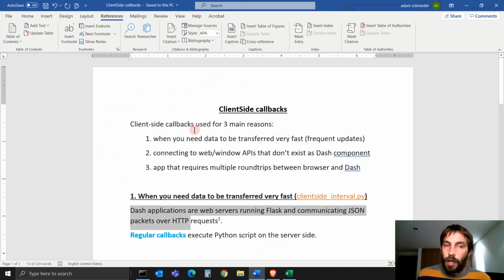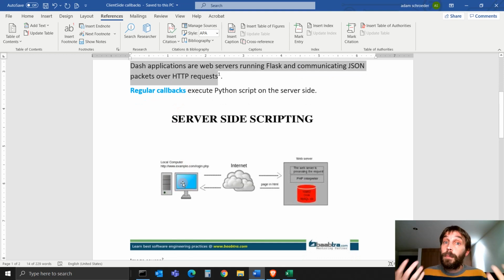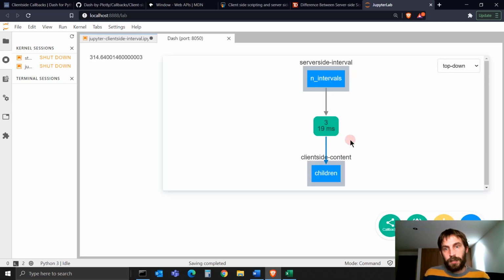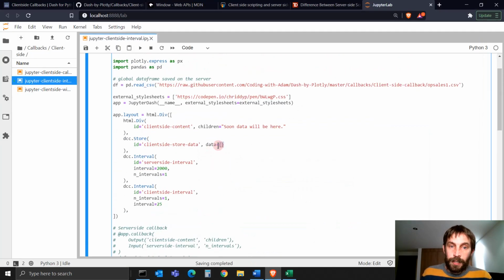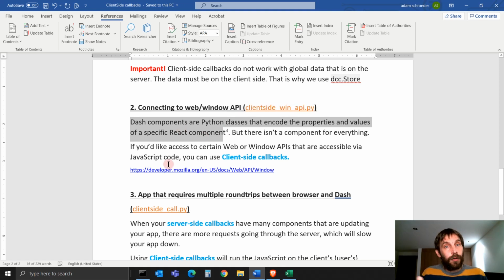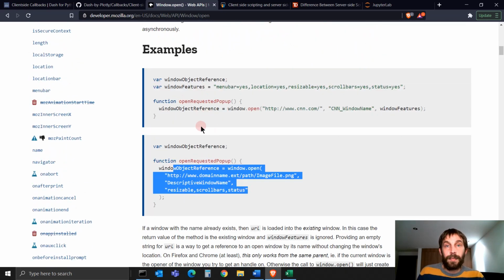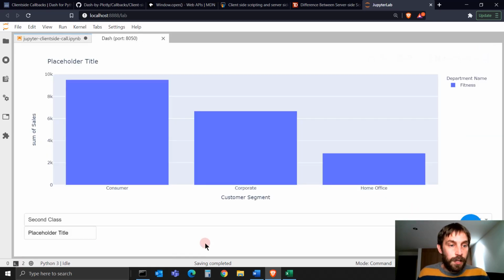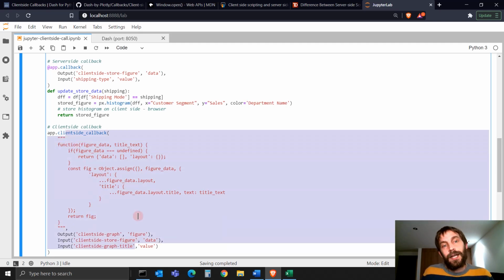Make your Dash App Faster with Clientside Callbacks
We'll learn to use the Dash Clientside callback to speed things up and expand access to app interactivity.

Video layout:
00:00 - What you will learn
02:20 - GitHub code for you
02:43 - 1. when data needs to be transferred very fast (high-frequency intervals)
07:54 - How does clientside callback work
10:46 - How to write a clientside callback
11:59 - 2. when connecting to web/window api
15:40 - 3. when app requires many roundtrips of data between server & Dash
19:14 - breakdown of final clientside callback code

👉 If you appreciate these tutorials and would like to support their existence and get some perks: